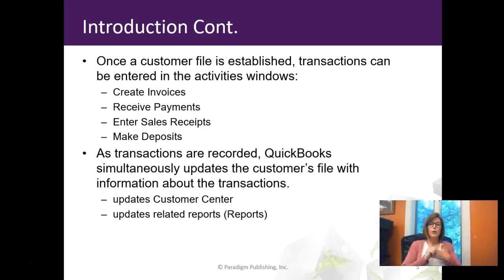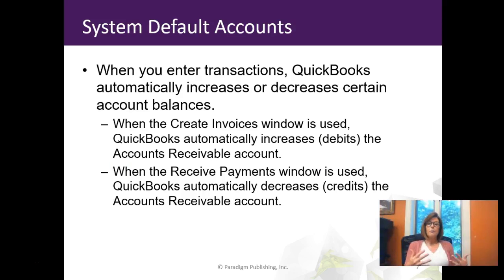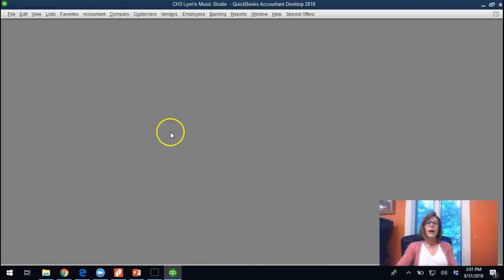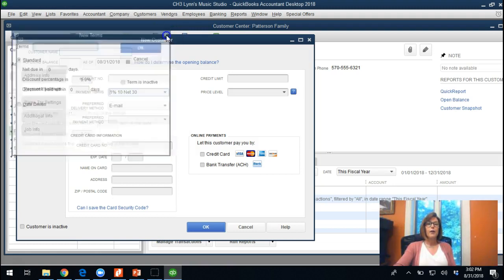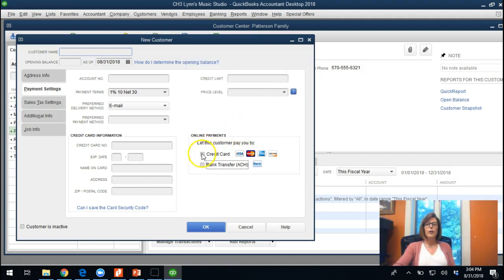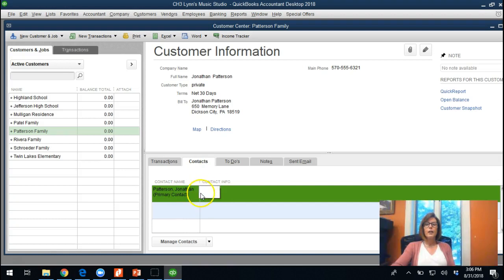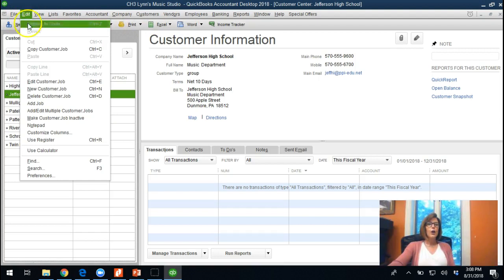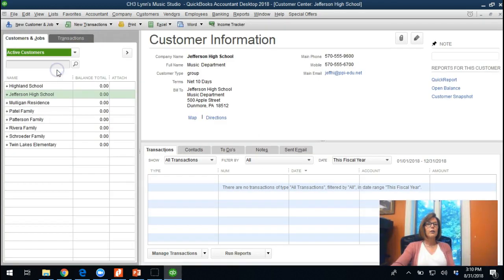QB 2018 Ch. 3.1